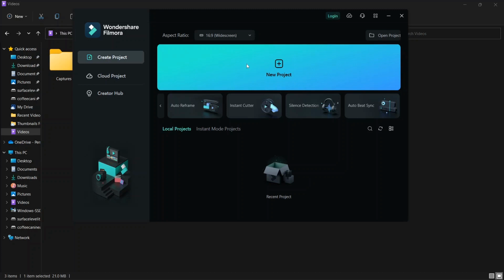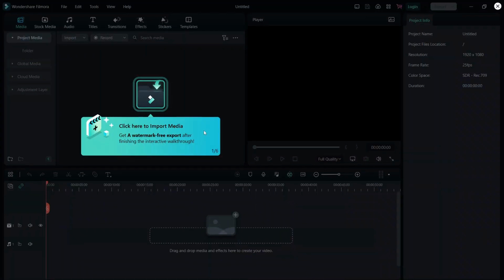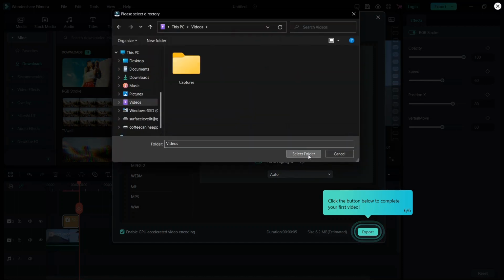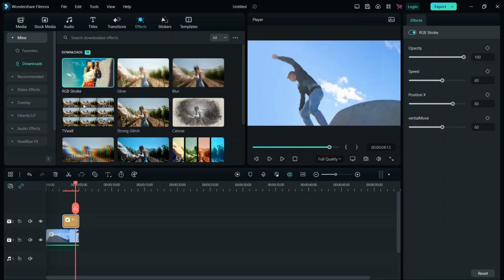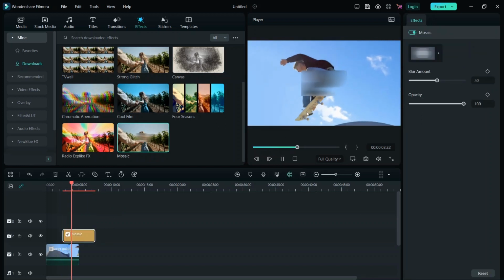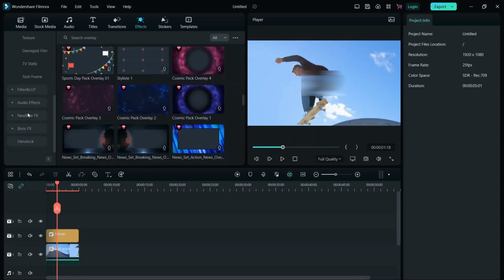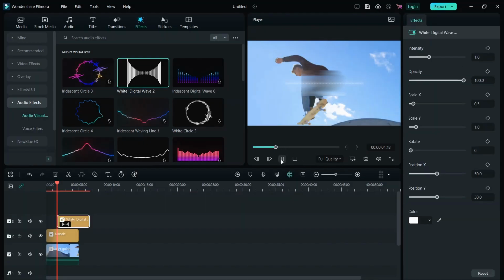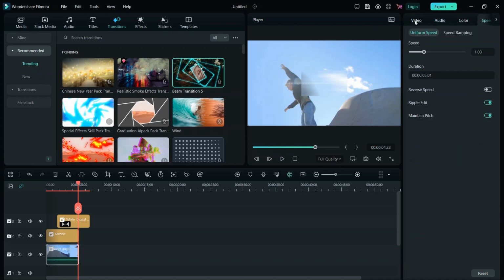Filmora Free Video Editor First Impression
In this video I will do a first impression and general overview of Filmora which is a powerful free video editor.